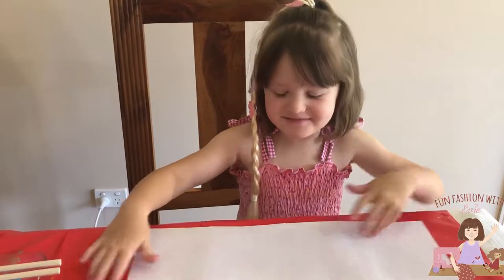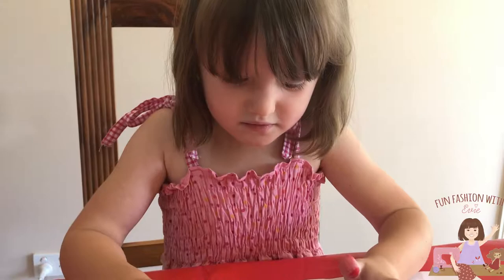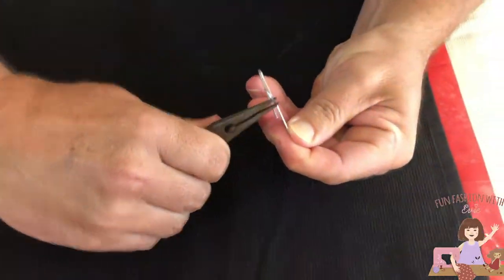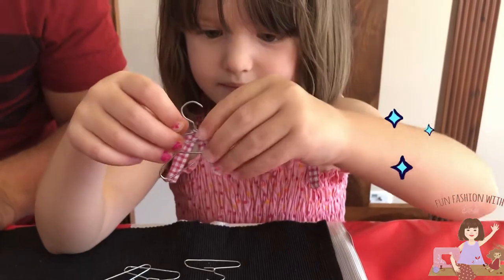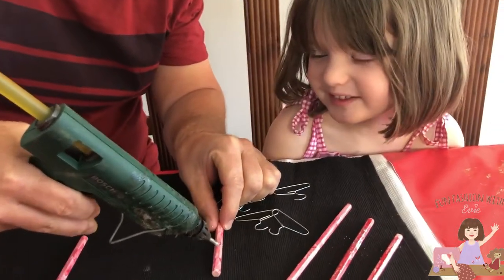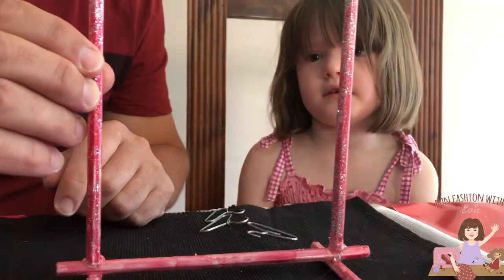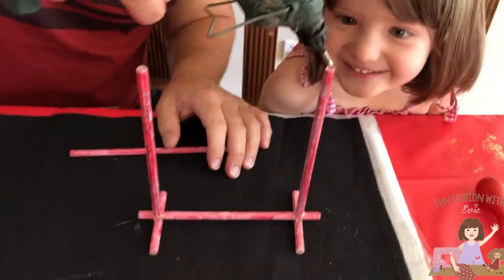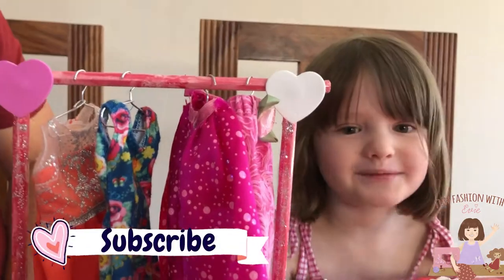Making A Barbie Clothes Rack For All Her Fancy Dresses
In this video my Daddy and I make a cool clothes rack for all my Barbies amazing fashion. We even added fancy pink and white hearts. So cool